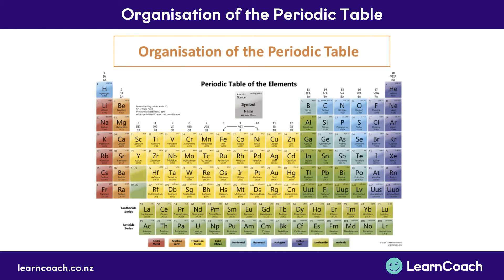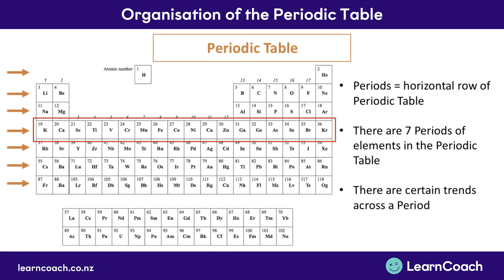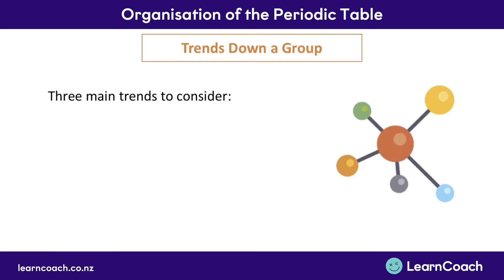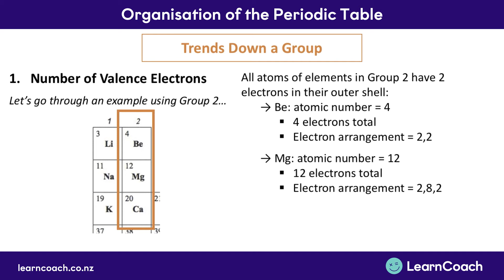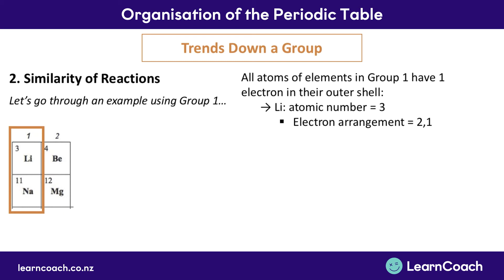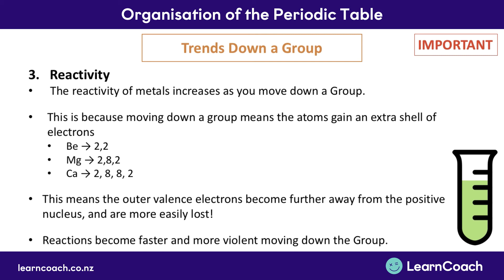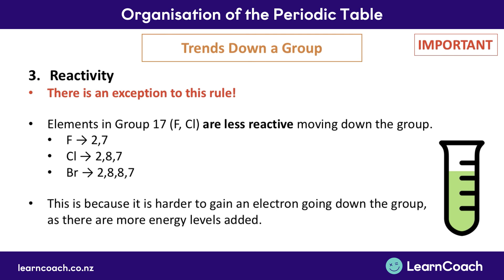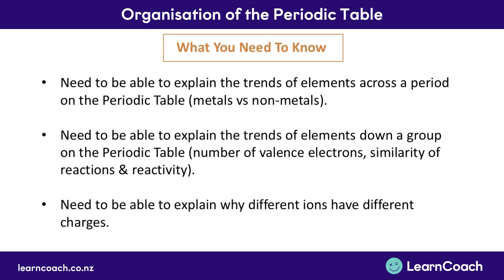NCEA Chemistry Level 1 Selected Elements: Organisation of the Periodic Table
The teaching videos and questions in this playlist are designed to prepare you for the Level 1 Chemistry external exam. In the Understanding Selected Elements standard you should understand the following skills: Atomic Structure, Organisation of the Periodic Table, Metal + Oxygen Reactions, Properties of Metals, Metal + Water Reactions, Metal + Acid Reactions, Alloys , Properties of Non-Metals, Properties of Selected Compounds, Properties of Allotropes , and Galvanisation.